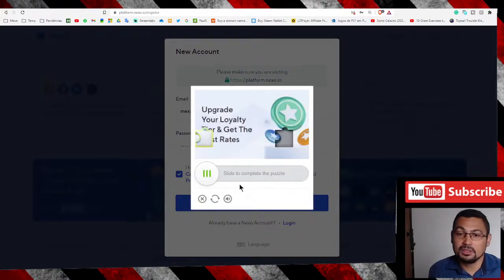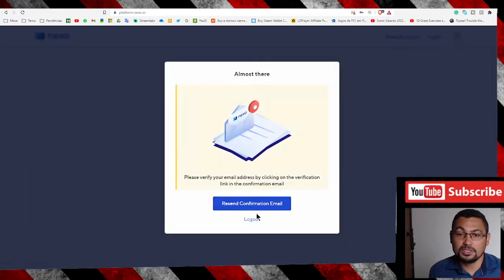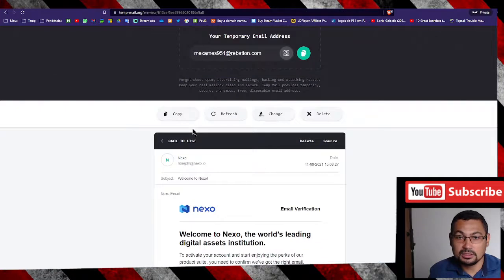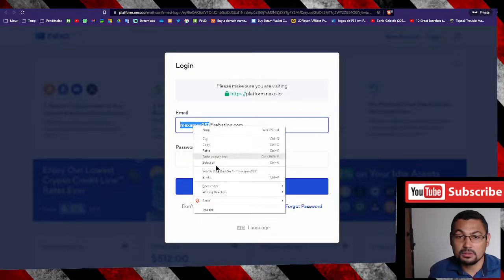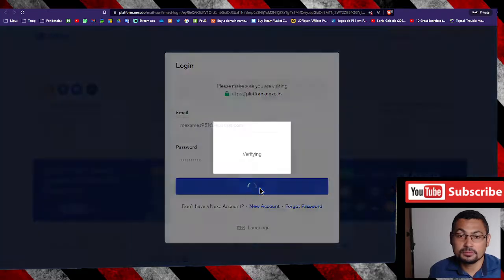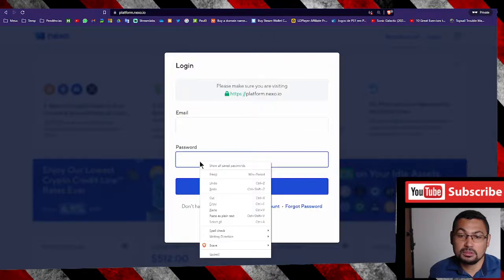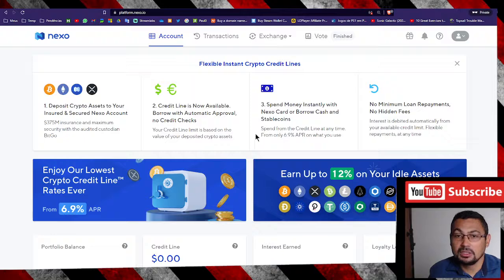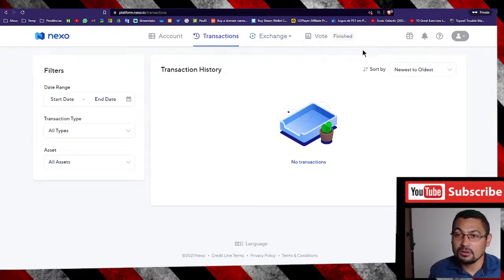How to create an account / Sign Up / on Nexo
In this video, I show you how to create an account on Nexo. If you want to buy, sell and swap cryptos and have problems at sign up, watch this tutorial to help.